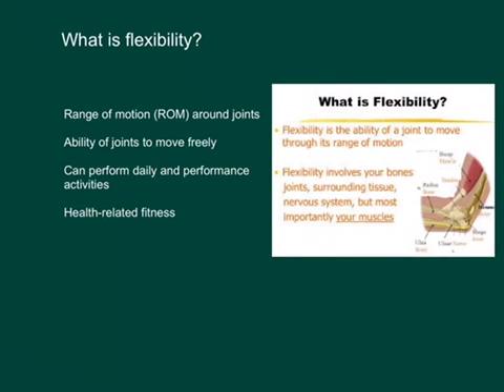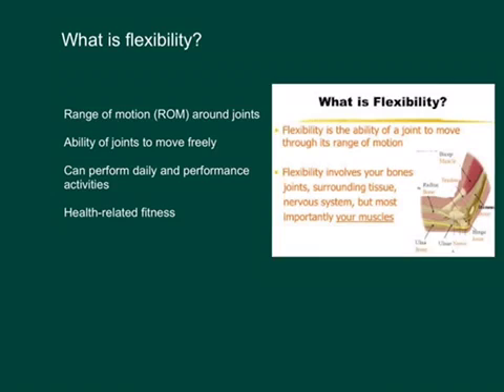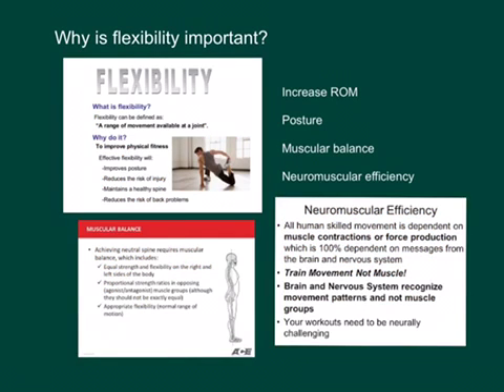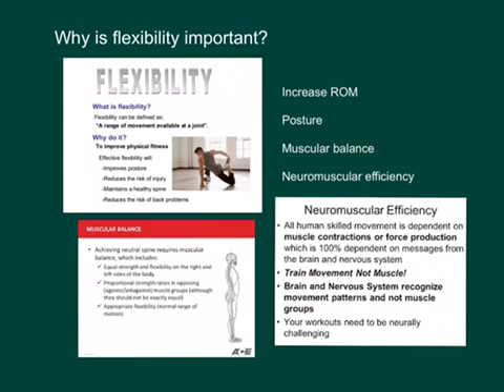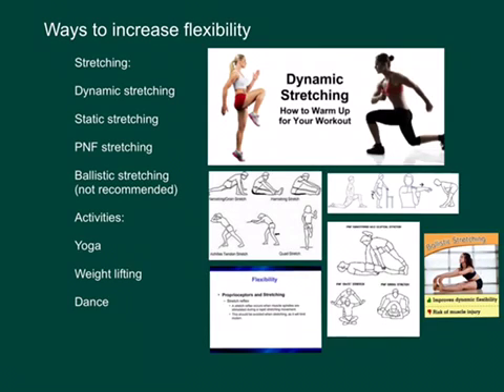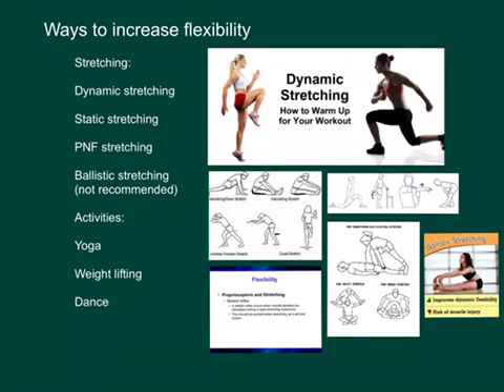Flexibility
Flexibility techniques